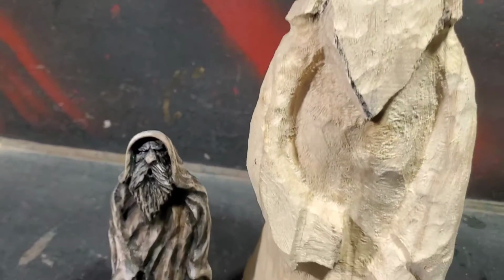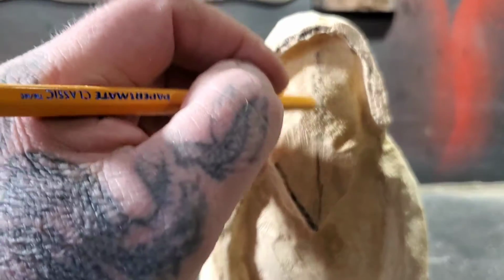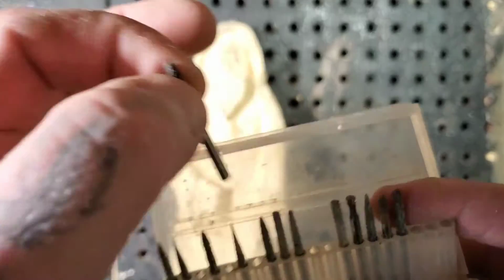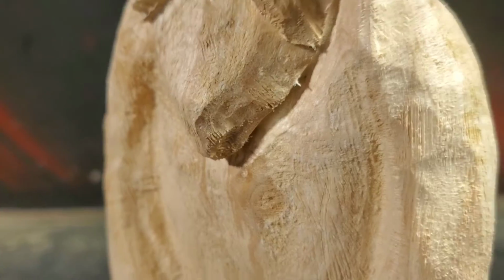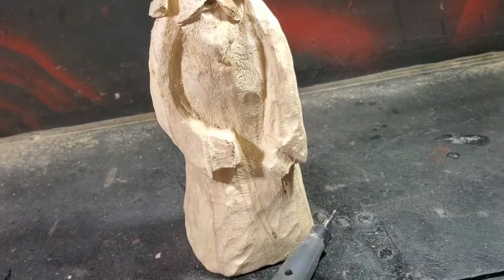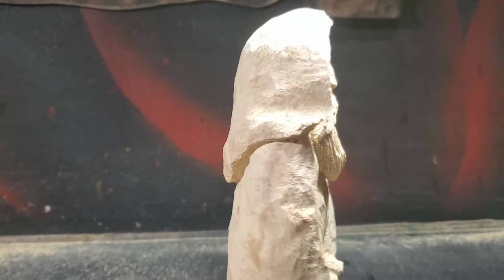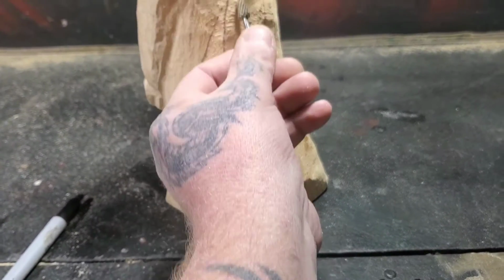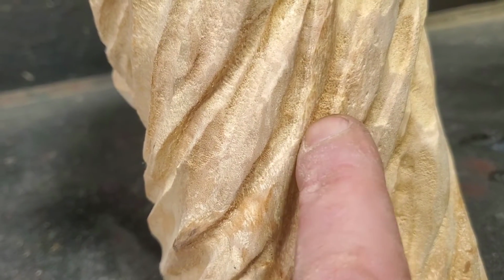How to carve a wizard part 3, face, cloak, sanding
This is the 3rd video how to carve a wizard and in this video i show how i start carving the face in , carveing the cloak giving it movement , and sanding,

I use the black and decker Rtx rotart tool and it is listed below, with other tools i use and suggest

Kutzall
carving burs I use link,

"I am a Amazon partner"

Amazon
Knock off foredom

Amazom
A lower budget rotory tool and flex shaft that will get u carving,
I have a few of these and suggest them to someone that wants to try power carving.
Wen rotory tool

Amazon
Foredom foot speed controller pedal

Wood burner

Aluminum cutting burs

Amazon
Small detail cutting burs 20pcs

Amazon
Emery cloth sandpaper box set

Amazon
Dremel flex shaft